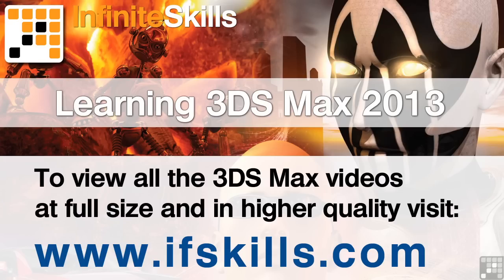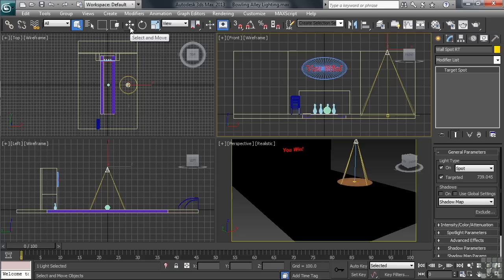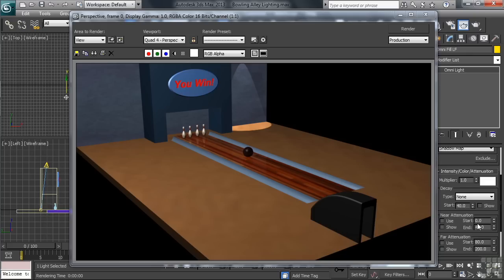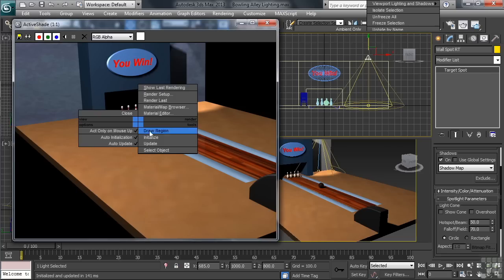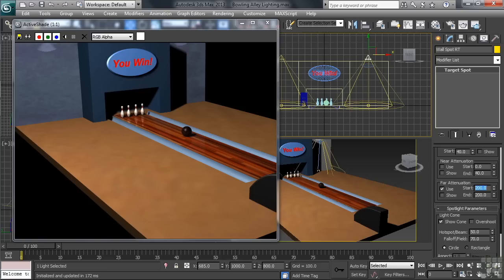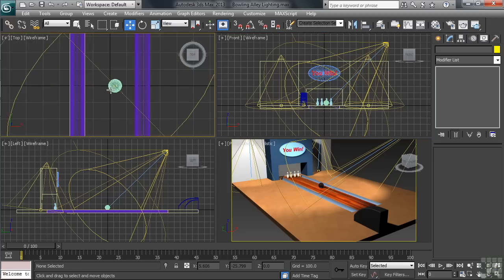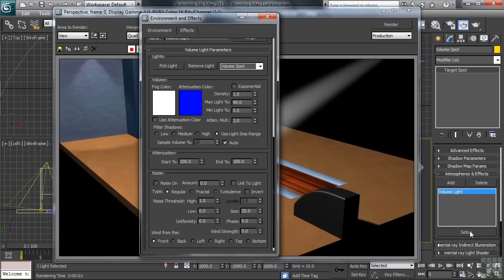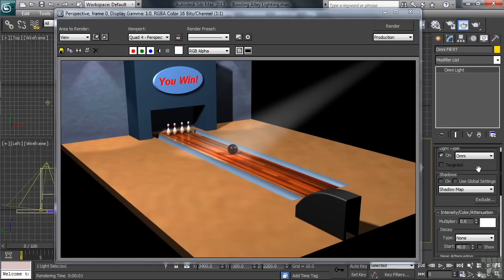3DS Max 2013 Tutorial | Lighting and Lighting Animation | InfiniteSkills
More videos from the full 3DS Max course can be seen here:
A short movie taken from our full Beginners 3DS Max 2013 course. This video gives an insight into working with Lighting and adding Animation to your Lighting.